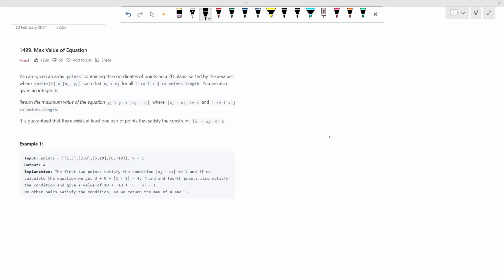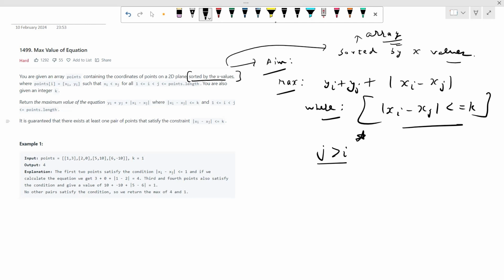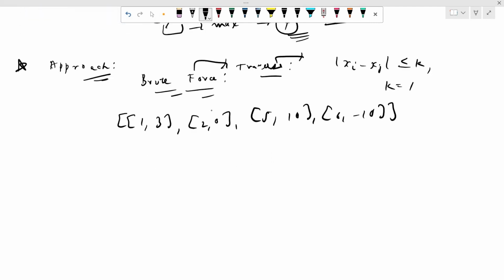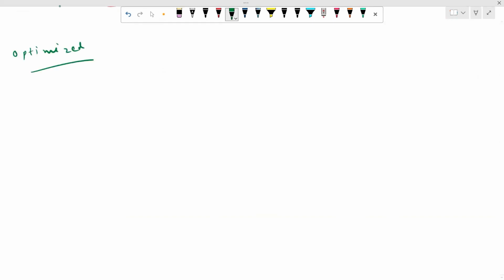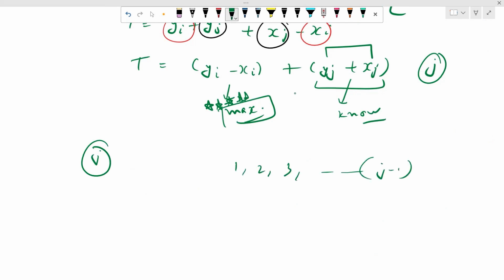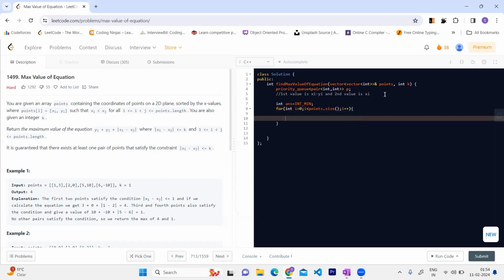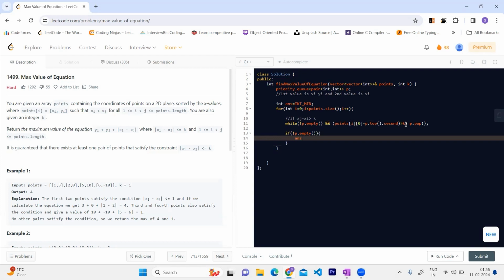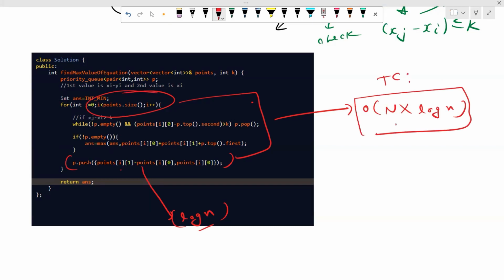Max Value of Equation || Arsh Goyal DSA Sheet Q25 || Arrays || Leetcode 1499 || Google || Amazon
Timestamps :
Problem Discussion : 00:00
Brute Force Approach : 03:30
Time and Space Complexity of Brute Force Approach : 05:53
Optimized Approach and Dry Run : 06:19
Code : 09:40
Time and Space Complexity of Optimized Approach  : 14:30

Max Value of Equation Solution
Max Value of Equation Leetcode
Max Value of Equation C++